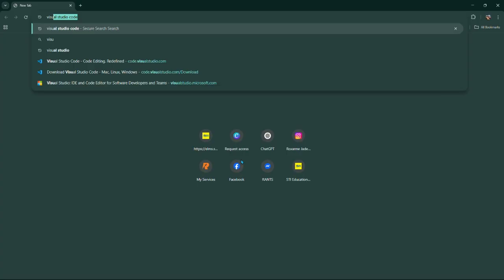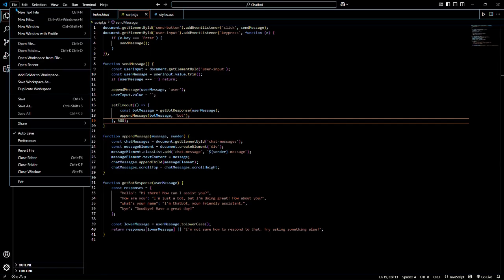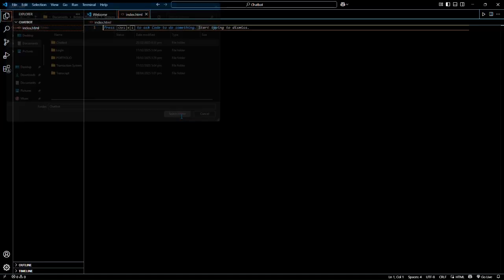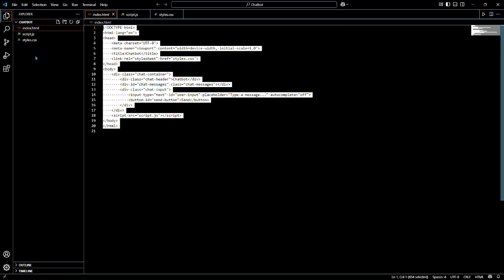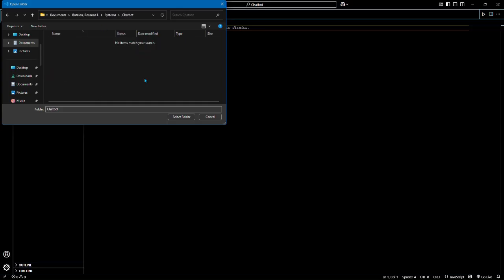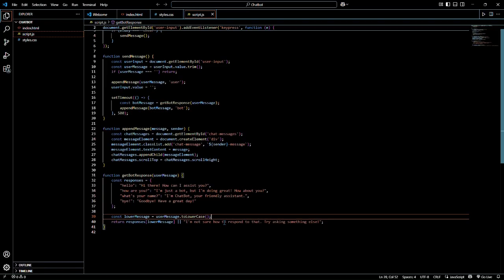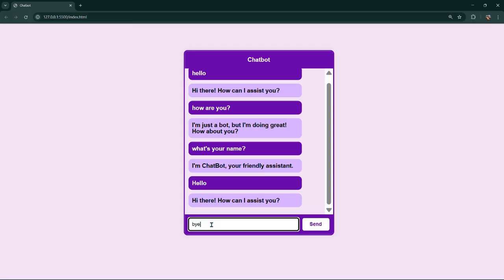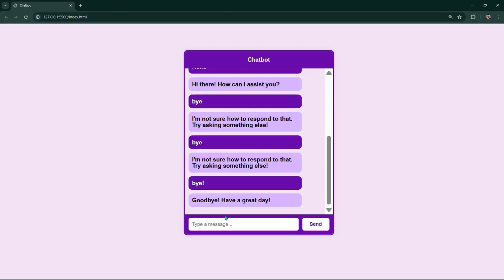CHATBOT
CHATBOT TUTORIAL USING CSS, JS, AND HTML